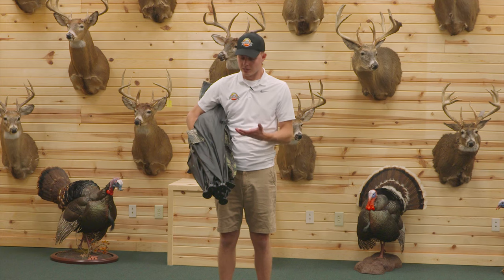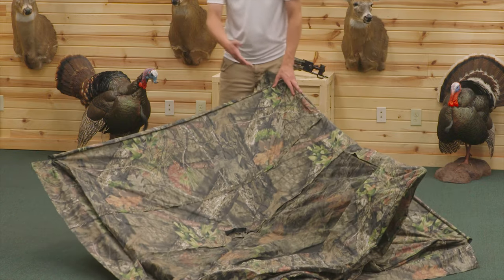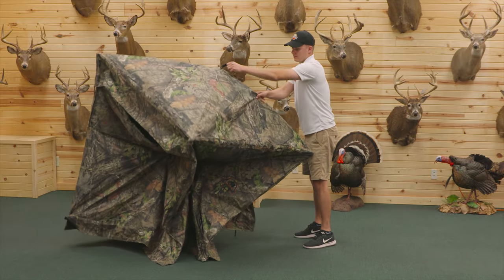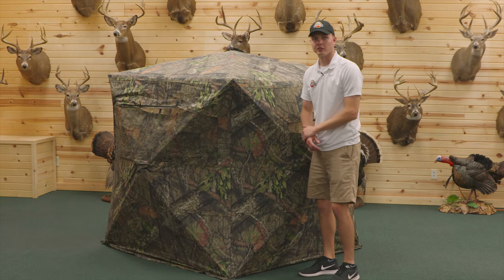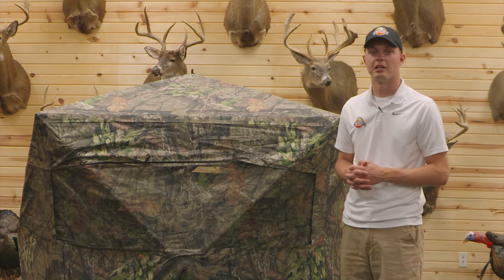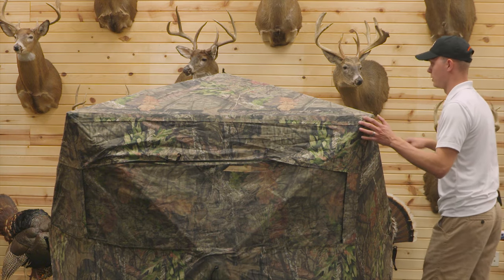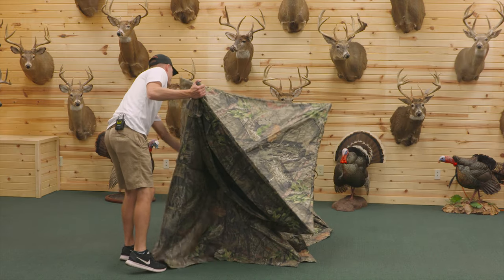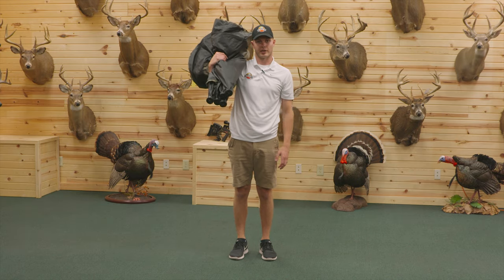How to Set Up & Take Down a Hub Style Blind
Follow along with Danny to learn how to set up and take down a Hub style hunting blind.